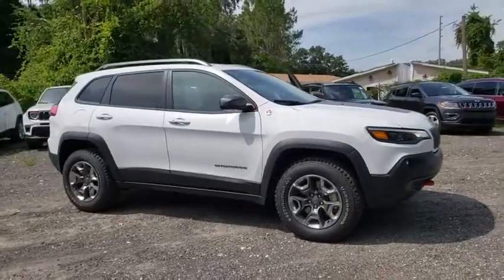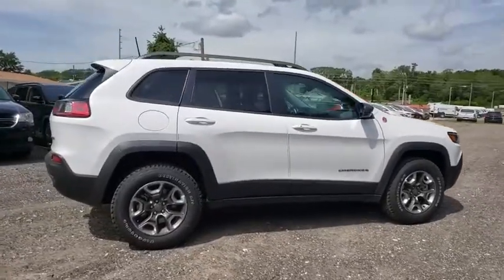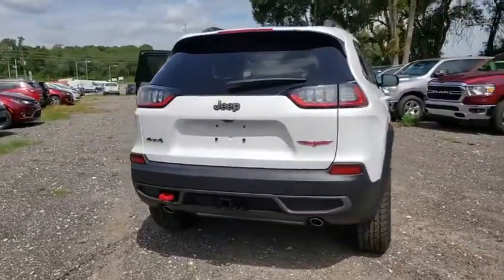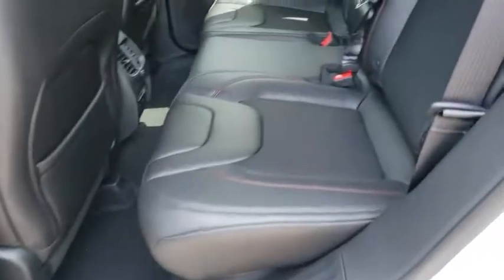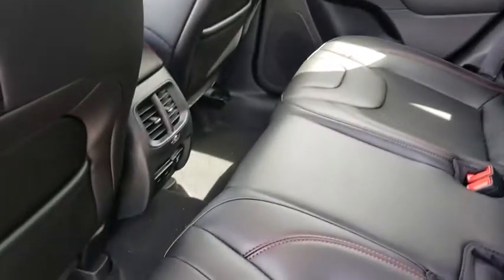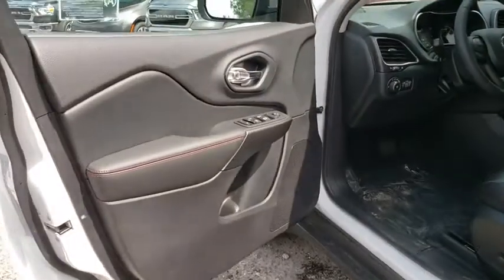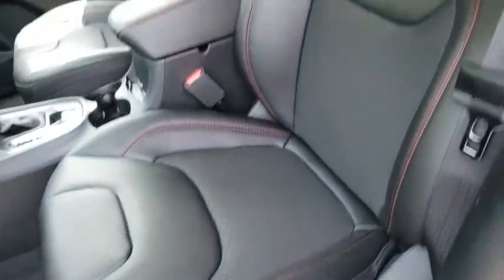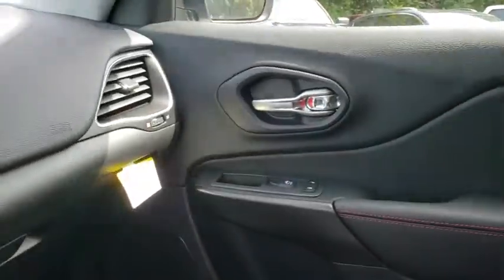2019 Jeep Cherokee Ocala, The Villages, Mount Dora, Clermont, Leesburg, FL 191239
Bright White Clearcoat New 2019 Jeep Cherokee available in Ocala, Florida at Bill Bryan Chrysler Dodge Jeep. Servicing the The Villages, Mount Dora, Clermont, Leesburg, FL area.
2019 Jeep Cherokee TRAILHAWK 4X4 - Stock#: 191239 - VIN#: 1C4PJMBX3KD471813

Price includes: $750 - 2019 Retail Non-Prime Bonus Cash **CK1V. Exp. 07/31/2019, $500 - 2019 Returning Lessee 38CKB1 (No EP). Exp. 07/31/2019, $500 - Southeast BC Bonus Cash SECKA. Exp. 07/31/2019, $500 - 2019 MY Military Program 39CKB. Exp. 01/02/2020, $2,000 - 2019 Retail Consumer Cash 66CK1. Exp. 07/31/2019, $1,000 - Chrysler Capital 2019 Bonus Cash 44CKB3. Exp. 07/31/2019